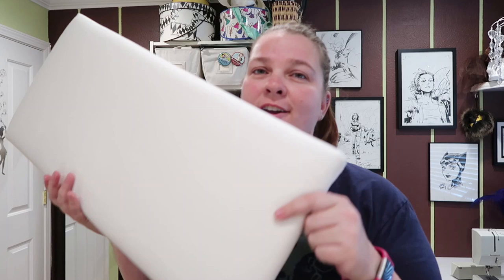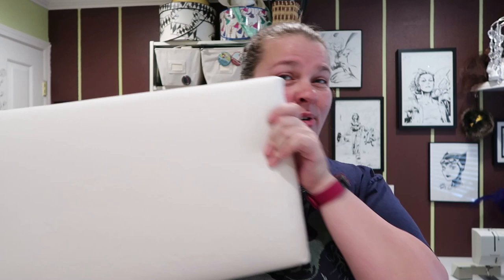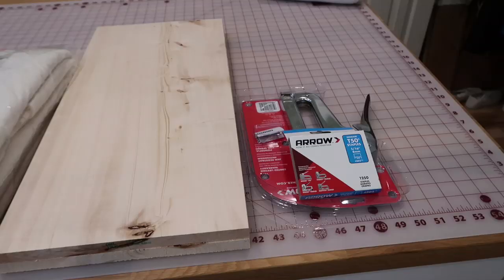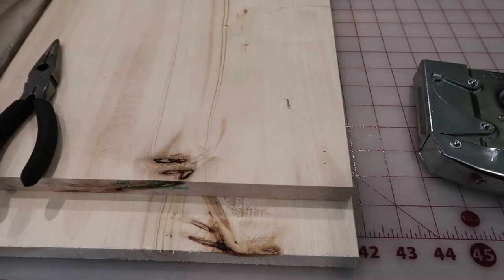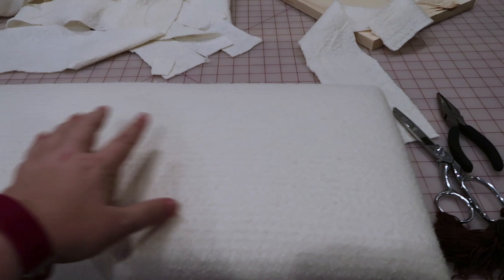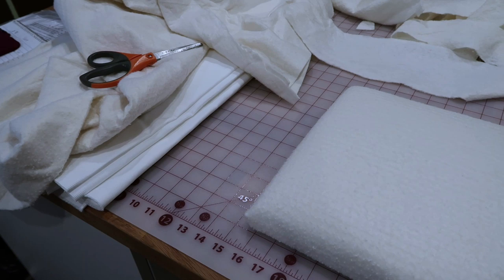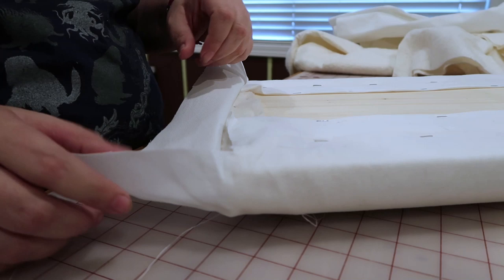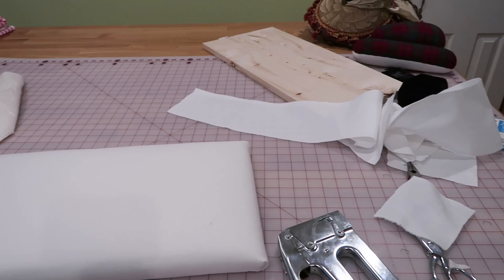Make a Trim Board with Me (in my Pajamas!)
Hi Friends!
Welcome to my very first ever tutorial, where I learn, and then teach you, how to make a trim board so that you can make trim in the comfort of your own bed/couch/table/wherever, all while wearing my pajamas. :-) If you are into historical costuming, bustle dresses, lolita, or cosplay, this tool may help save your back from having to hunch over while making trim.

There are many ways to do this, and my way is by no means definitive, but this may help some of you who think this idea sounds intriguing.

Camera I use to film
Magnetic pin-holder
Amazon storefront - (I will be adding to this constantly)